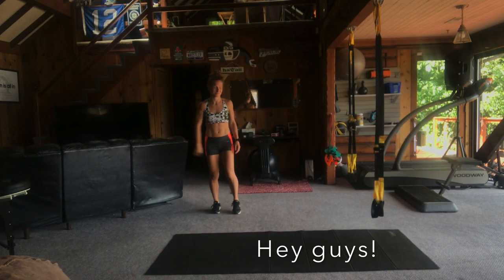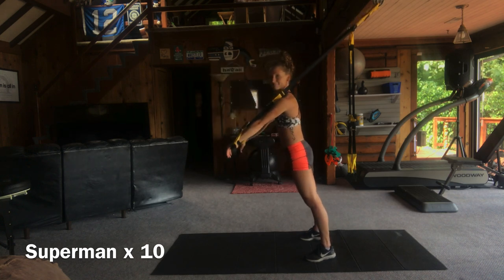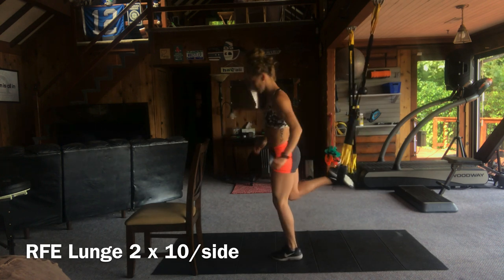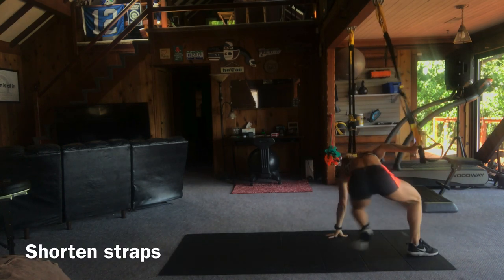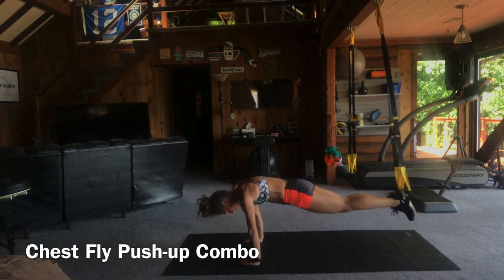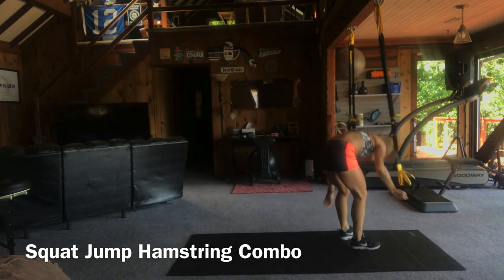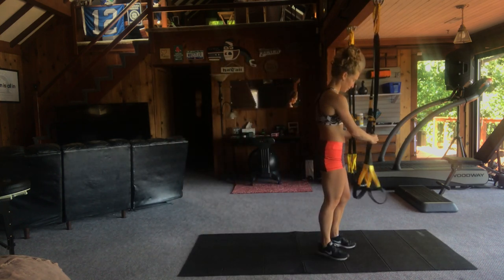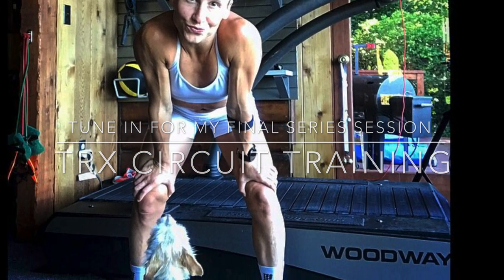FULL Advanced TRX Workout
The third installment of Coach Becca’s TRX series, this workout begins with a dynamic, functional warm before a challenging main set. Becca demonstrates how to adjust the straps for each exercise and explains how to increase or decrease intensity. Be prepared for tough supersets, challenging movements, and a lot of learning! The best part? You’ll be done in 25 minutes!
Tune in for her final session next week: TRX circuit training